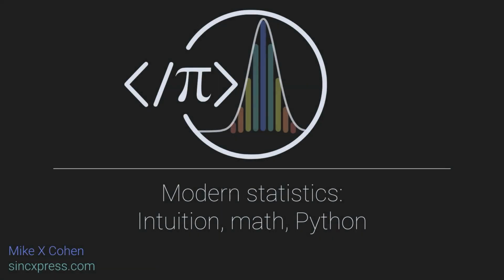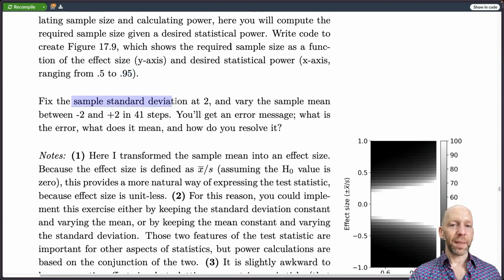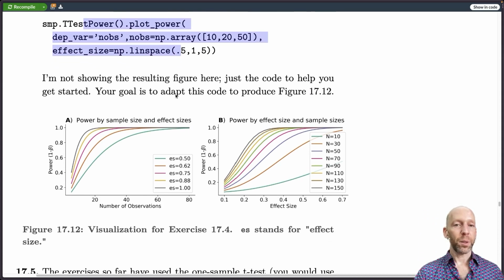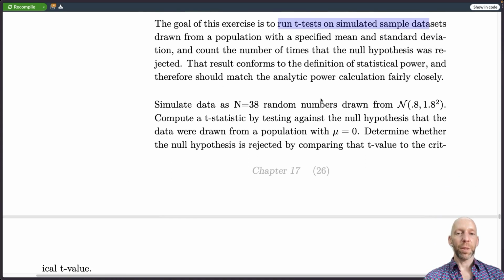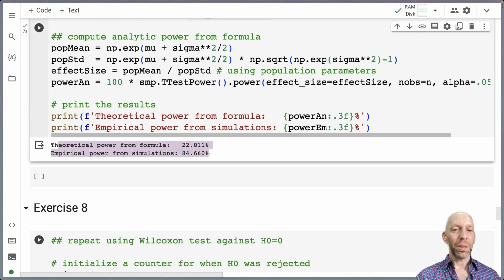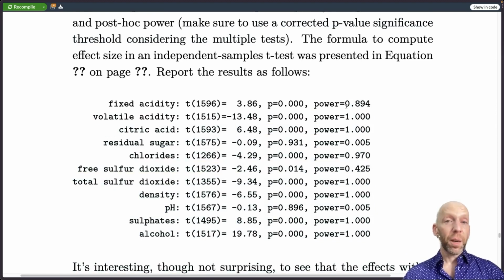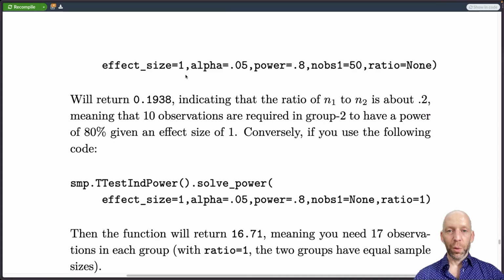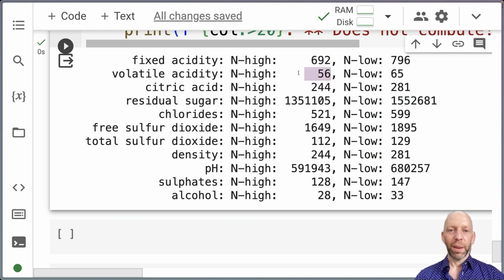Modern statistics: Intuition, Math, Python, R :|: Chapter 17 exercise solutions and discussions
Links to each exercise:
00:00:00 - Chapter 17, exercise 01
00:09:03 - Chapter 17, exercise 02
00:17:31 - Chapter 17, exercise 03
00:21:14 - Chapter 17, exercise 04
00:24:46 - Chapter 17, exercise 05
00:32:48 - Chapter 17, exercise 06
00:41:05 - Chapter 17, exercise 07
00:46:34 - Chapter 17, exercise 08
00:53:15 - Chapter 17, exercise 09
01:03:22 - Chapter 17, exercise 10
01:12:22 - Chapter 17, exercise 11